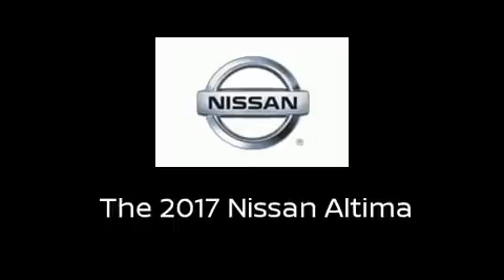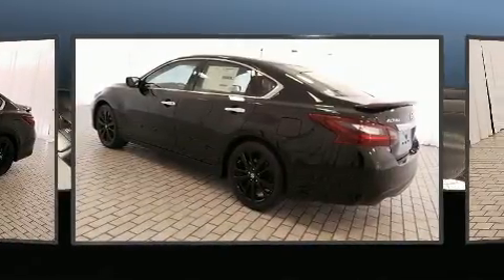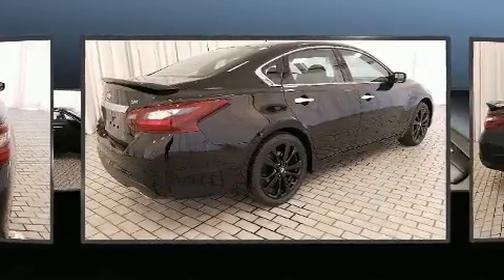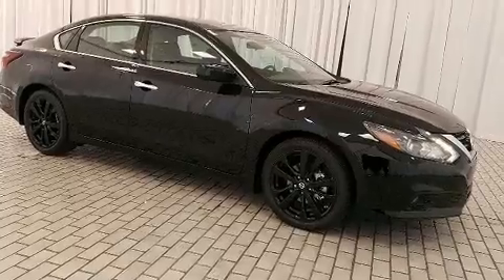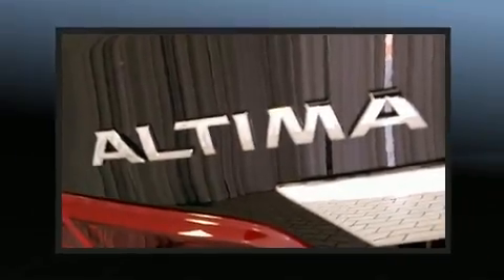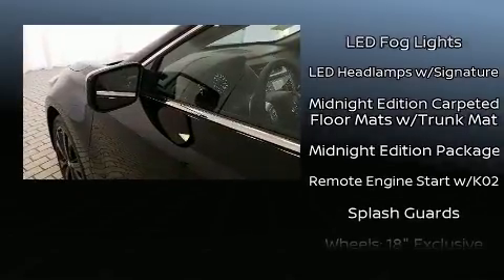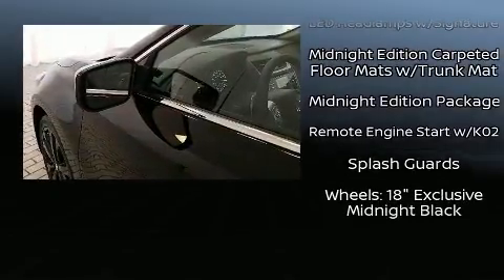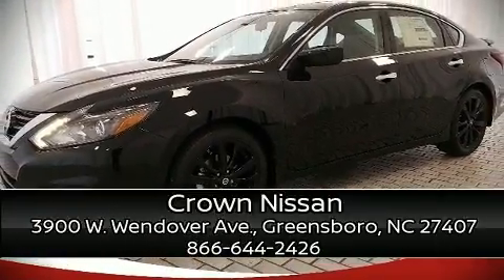2017 Nissan Altima 2.5 SR in Greensboro, NC 27407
Crown Nissan
3900 W. Wendover Ave.

You can expect a lot from the 2017 Nissan Altima. This 4 door, 5 passenger sedan is waiting for you to take home! Smooth gearshifts are achieved thanks to the efficient 4 cylinder engine, and for added security, dynamic Stability Control supplements the drivetrain. All of the following features are included: front and rear reading lights, 1-touch window functionality, a trip computer, fully automatic headlights, remote keyless entry, an overhead console, and air conditioning. Audio features include a CD player with MP3 capability, steering wheel mounted audio controls, and 6 speakers, enhancing the audio experience throughout the interior. Nissan ensures the safety and security of its passengers with equipment such as: dual front impact airbags with occupant sensing airbag, front side impact airbags, traction control, a security system, and 4 wheel disc brakes with ABS. Brake assist technology provides extra pressure when applying the brakes. We pride ourselves on providing excellent customer service. Stop by our dealership or give us a call for more information.